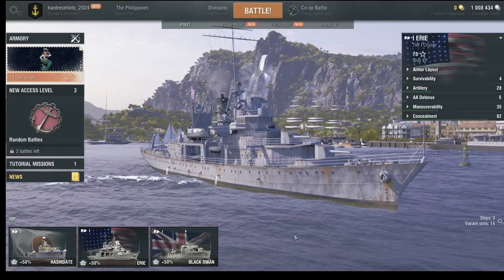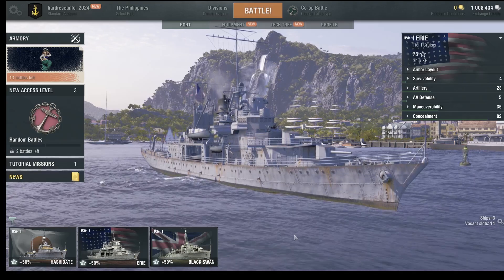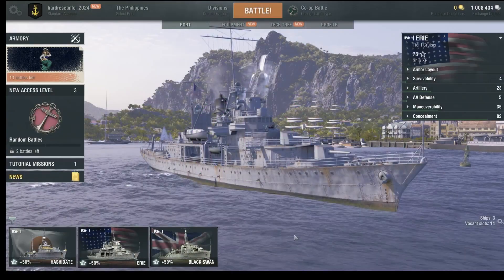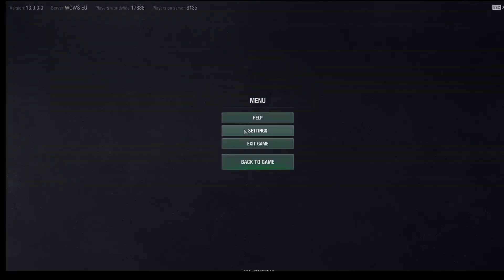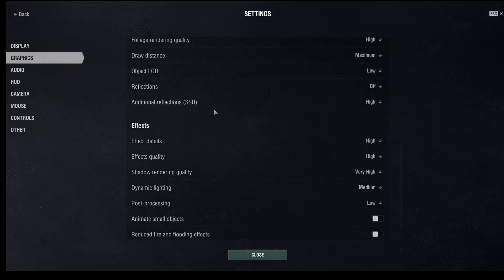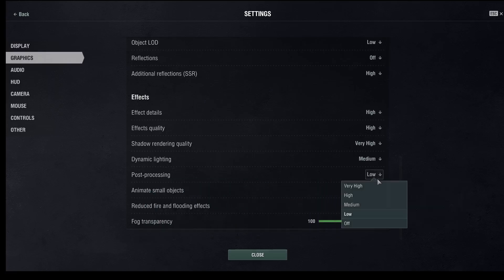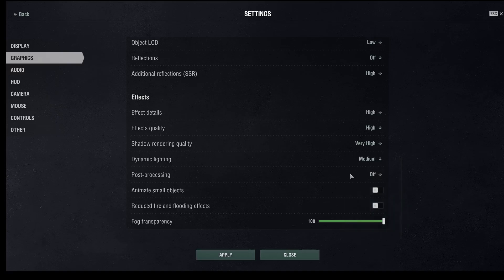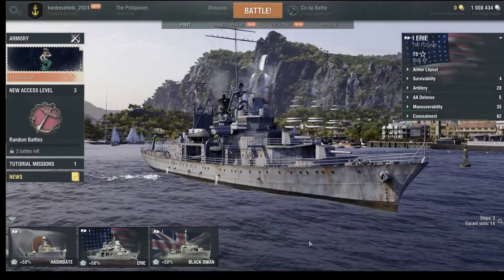Game World of Warships - How to Change Post Processing? | Adjust Post-Processing Effects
Hello everyone! In today’s video, we’ll show you how to change post-processing settings in World of Warships. These settings impact various visual effects, from lighting to color grading, which can greatly enhance the look of the game. We’ll guide you through adjusting these effects for the perfect balance between performance and aesthetics. Let’s get started!

How to Change Post Processing in World of Warships?
How to Adjust Post-Processing Effects for Better Graphics in World of Warships?
How to Optimize Visuals by Tuning Post-Processing Settings in World of Warships?